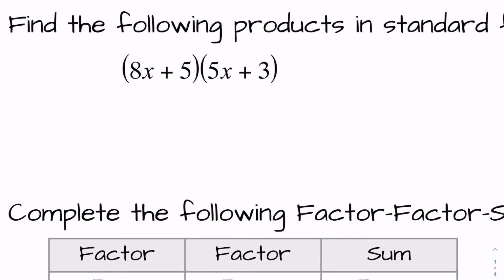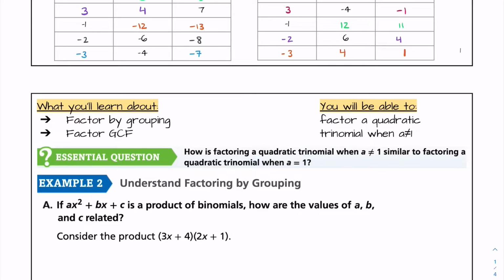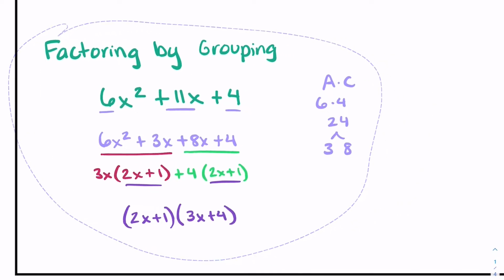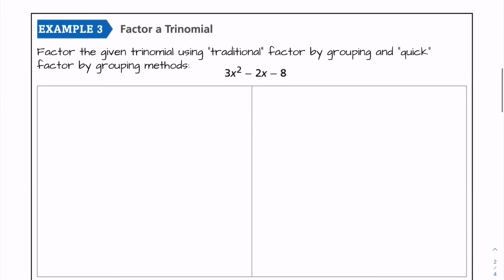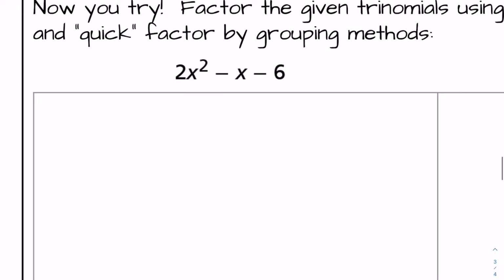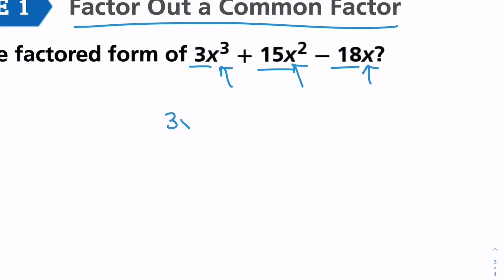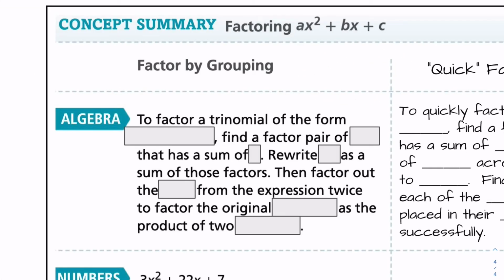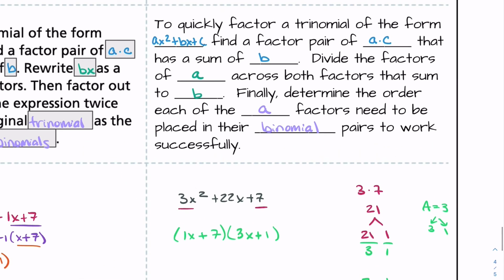Alg I - Notes Section 7-6